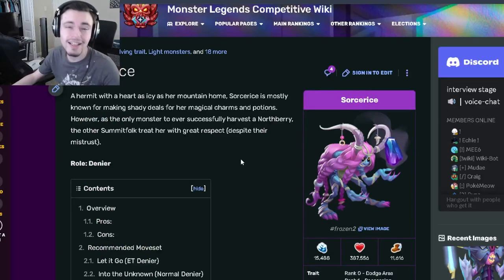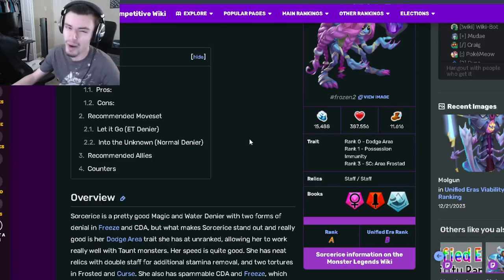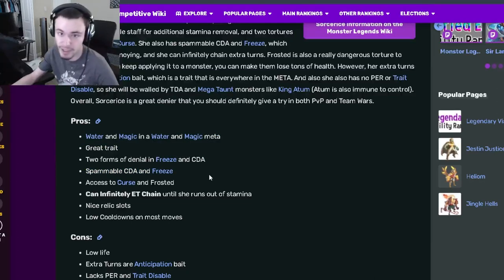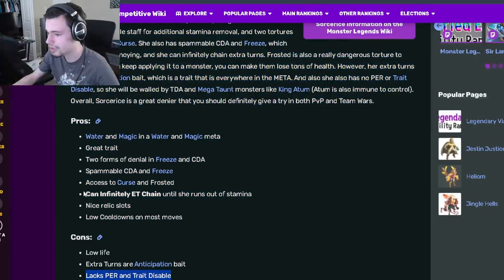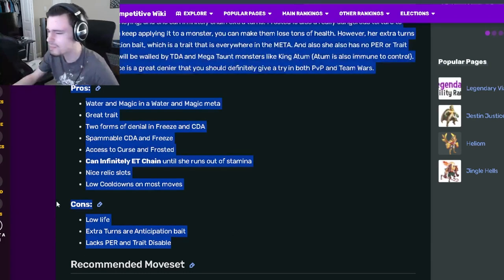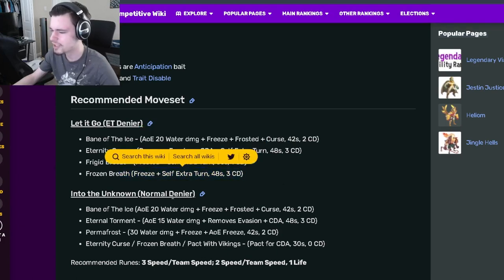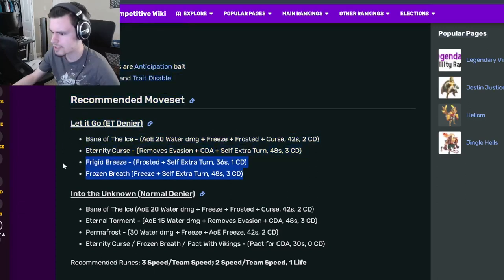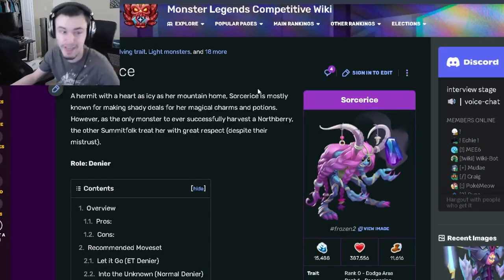Monster Legends is SORCERICE MYTHIC WORTH GETTING? | Monster Analysis